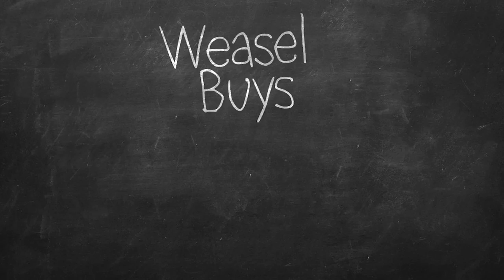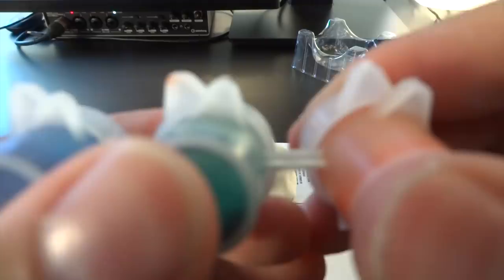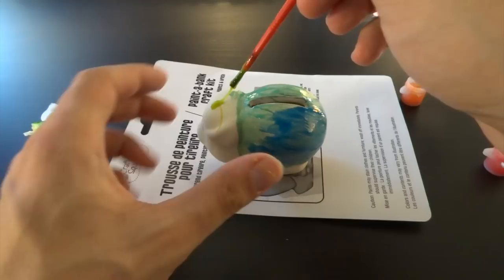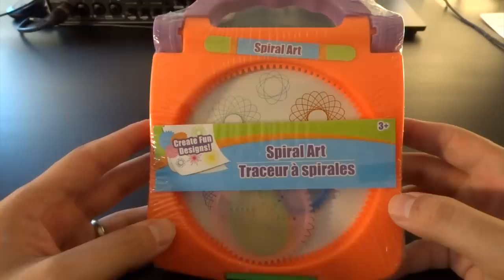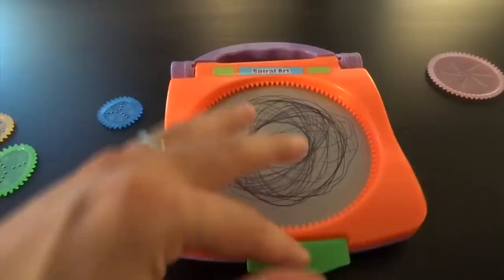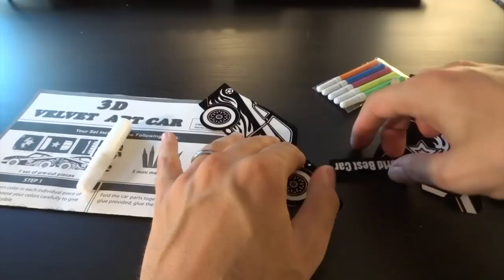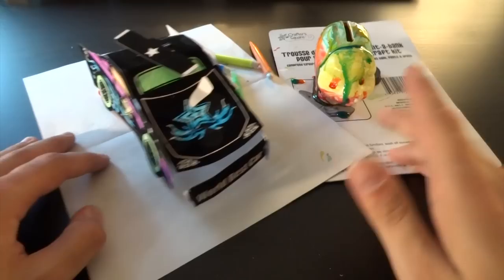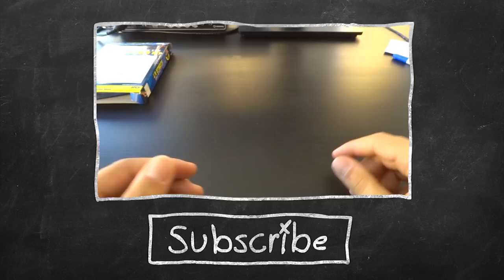KILL IT WITH FIRE - Art & Craft Sets | Weasel Reviews